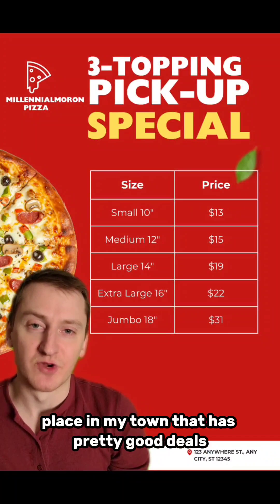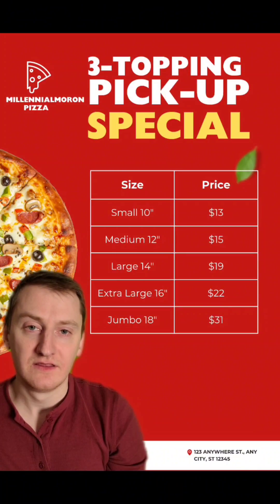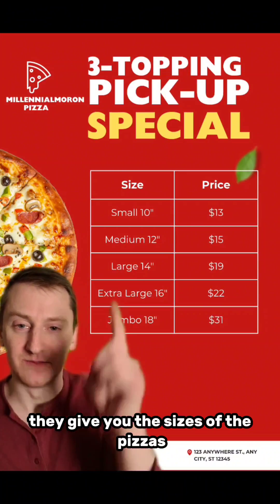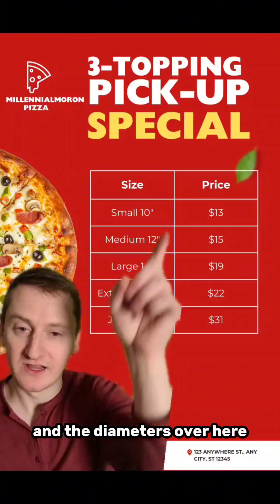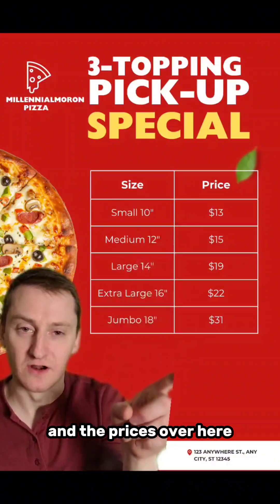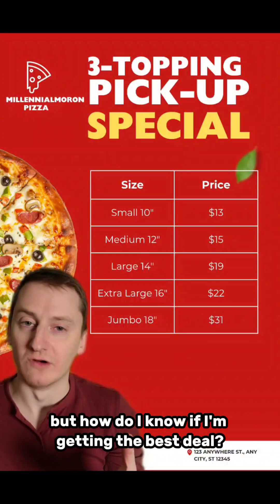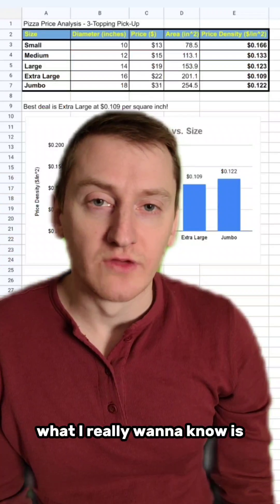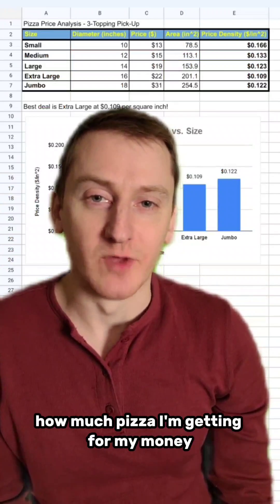Dimensional Analysis with Pop Science Units, Part 1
More content that nobody asked for